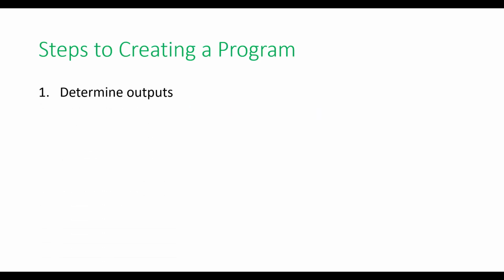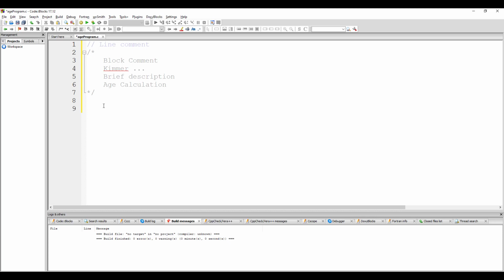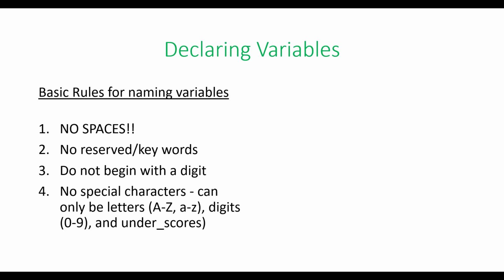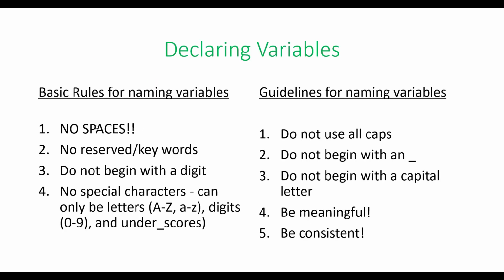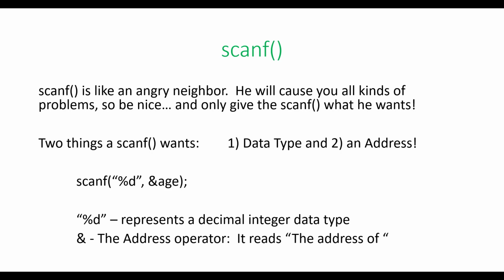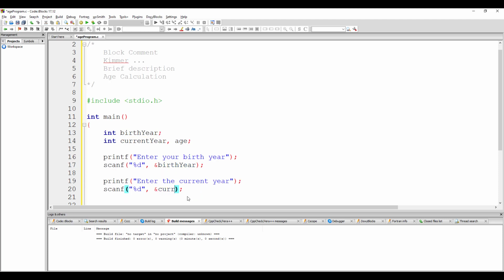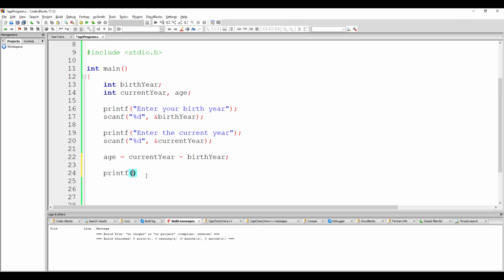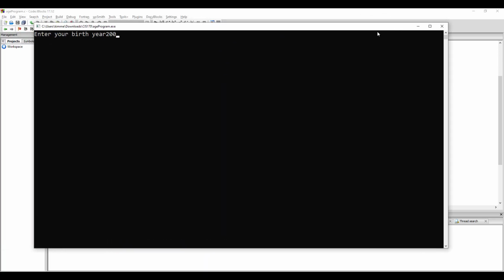C Programming Introducing Input/Proccess/Output